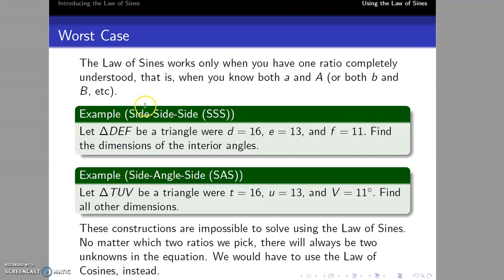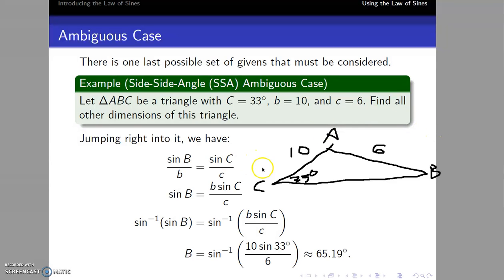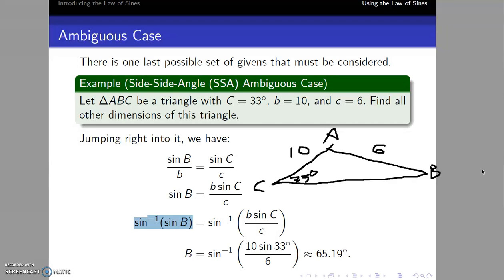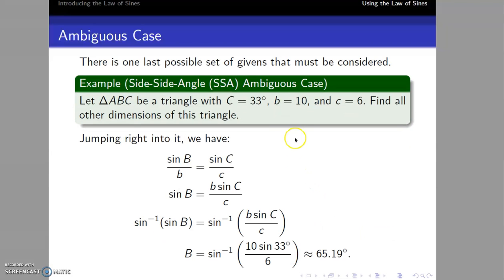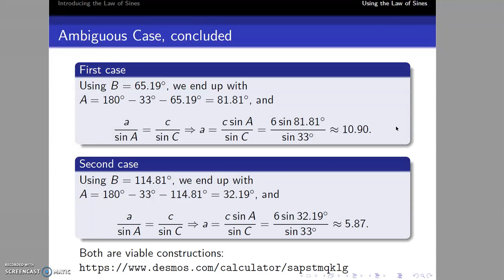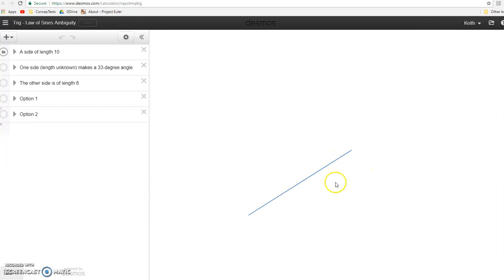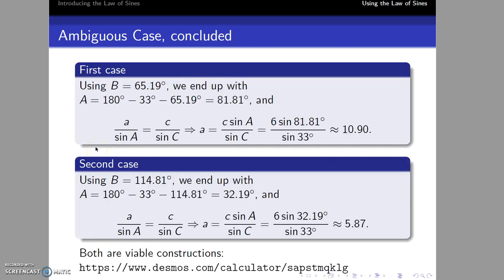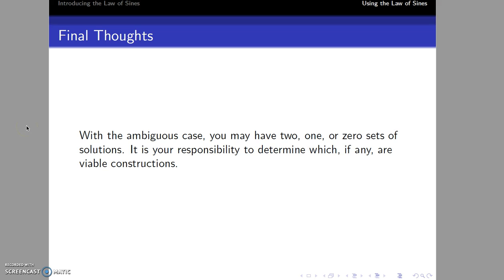6-5C: The Ambiguous Case